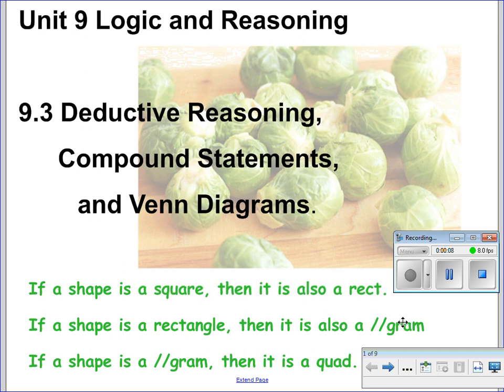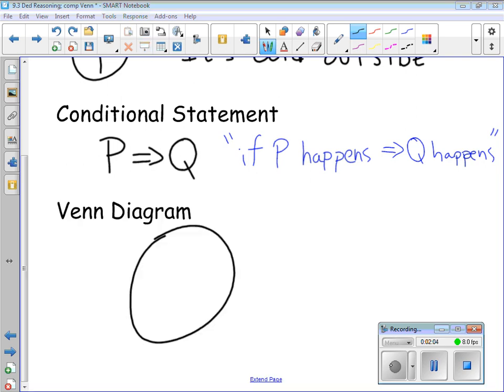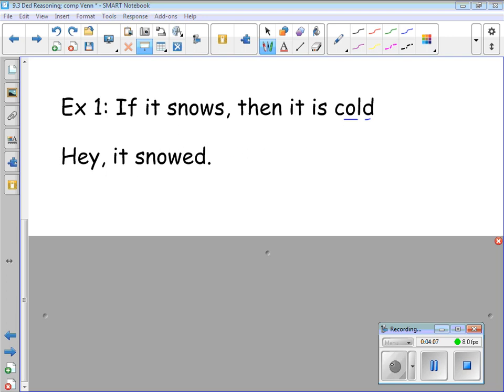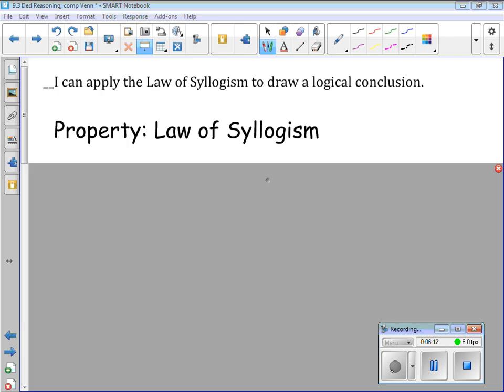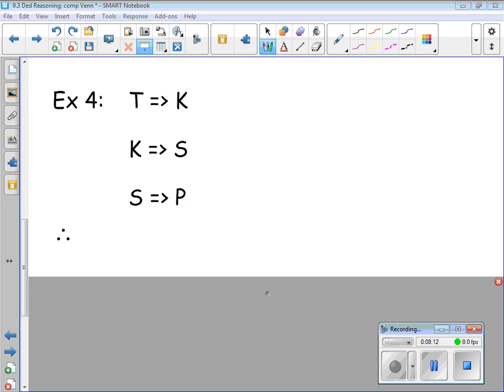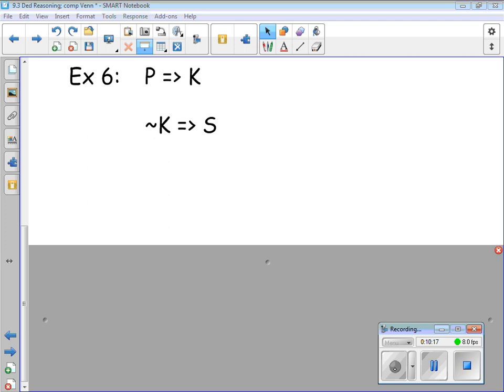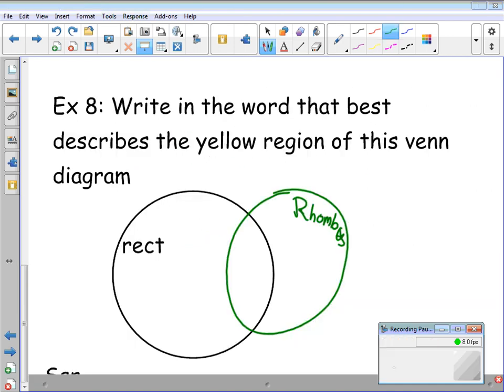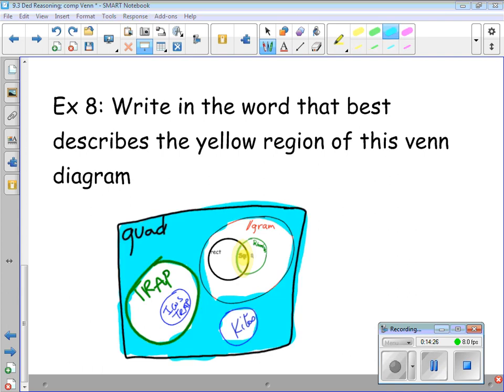9.3 Deductive Reasoning and Venn